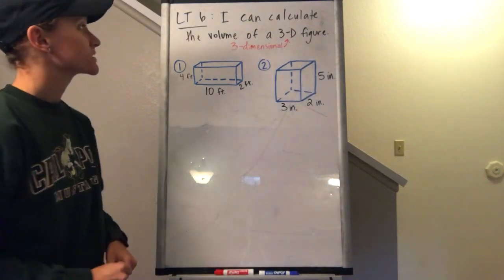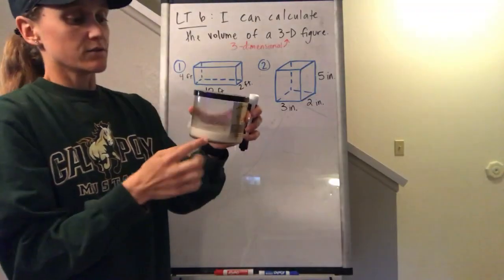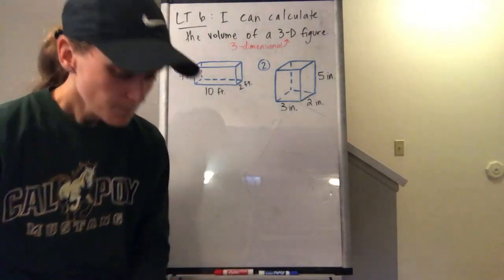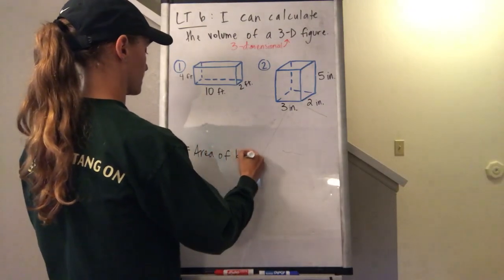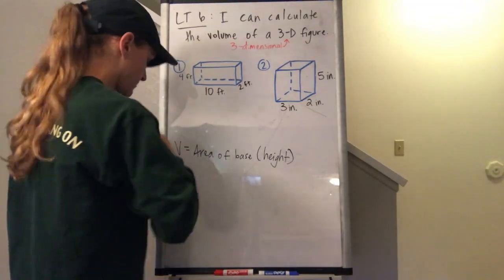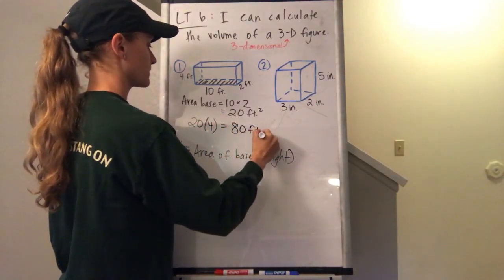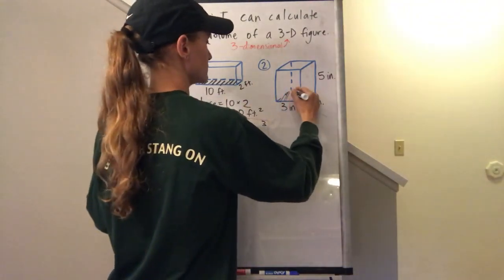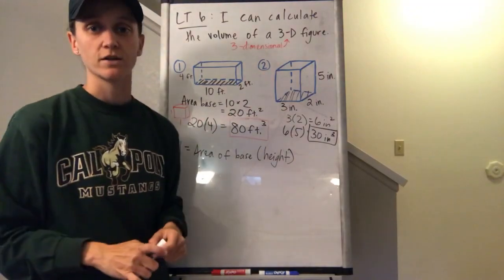How to find the volume of a 3 D figure